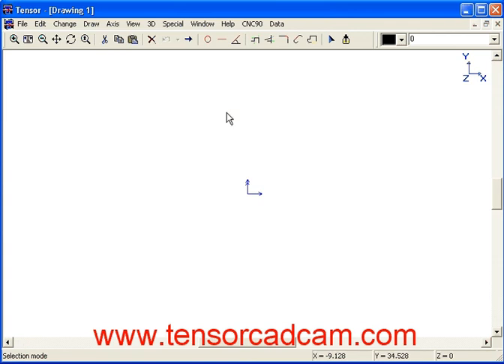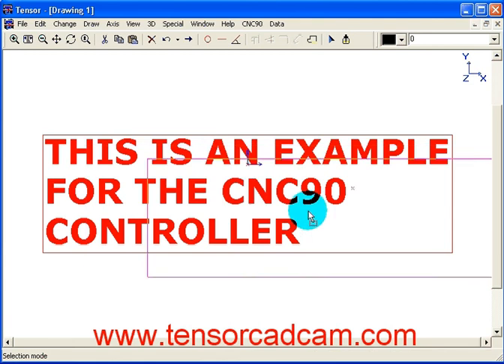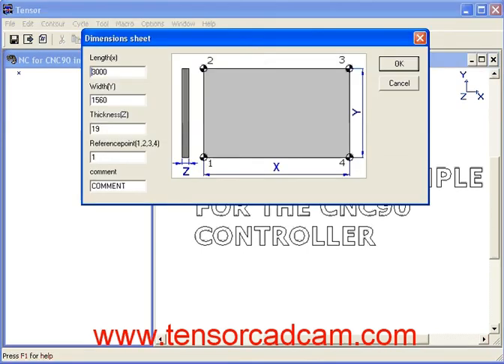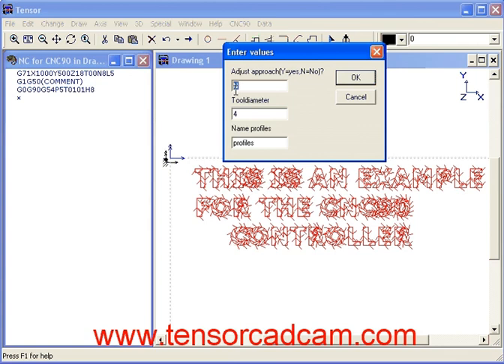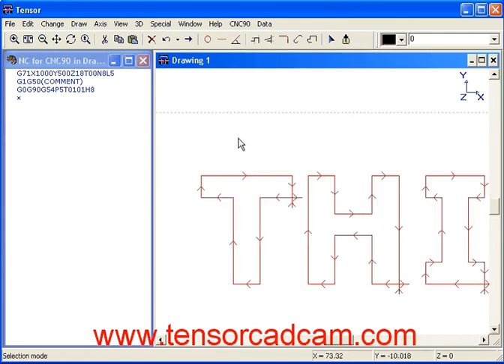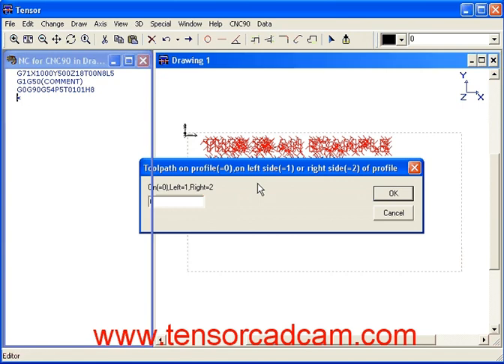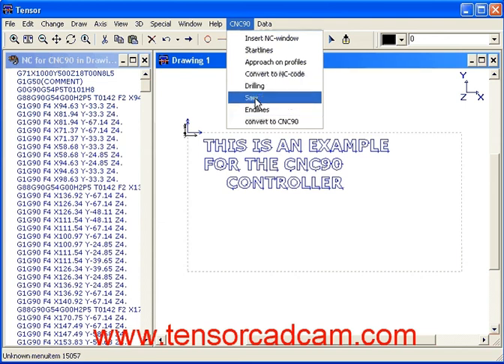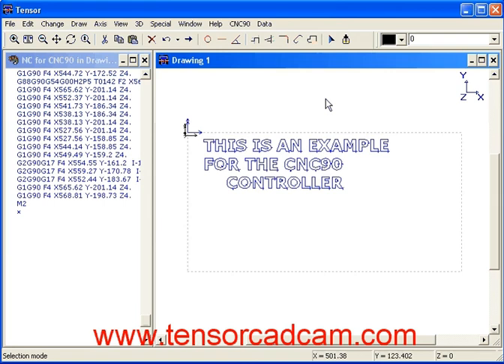English version cnc90 cadcam text dxf jpg logo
cnc90 cad cam text priceworth drill dxf iges jpg eps bmp logo machine autocad solidworks easy in use
text cheap NC CNC alberti